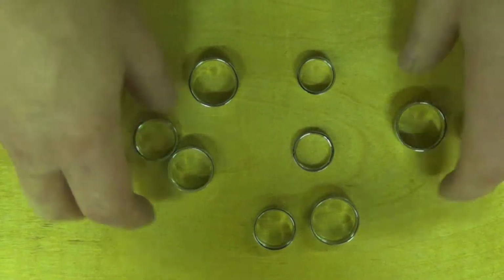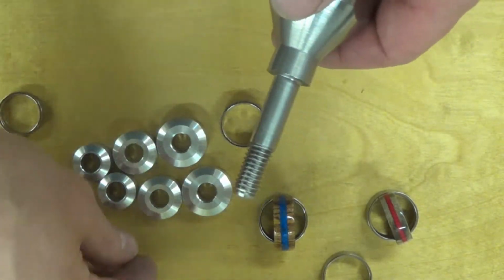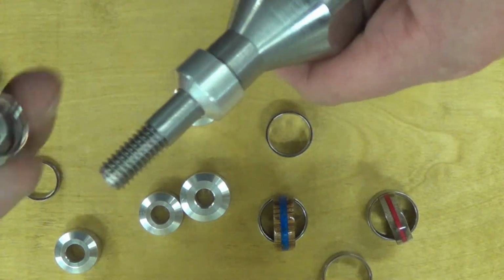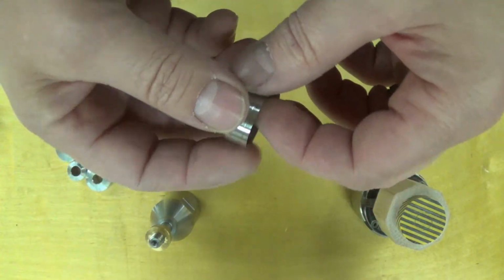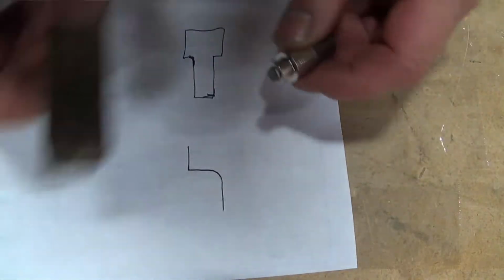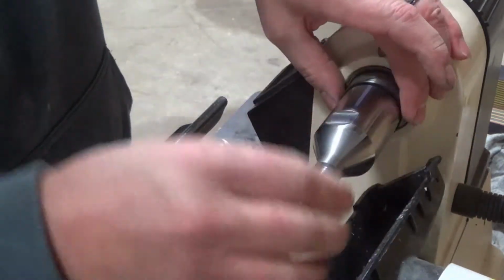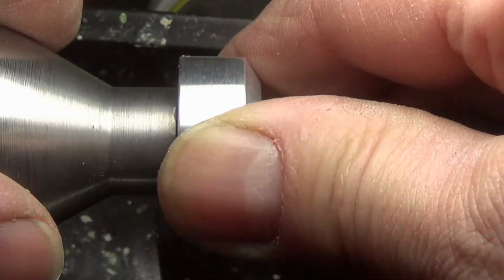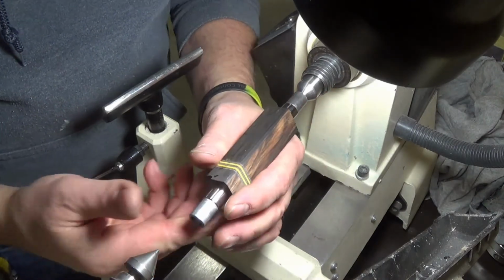Bee Ring and new product review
I make a ring using Stainless Steal ring cores and try out a new Ring Mandrel from Craft Supply.

I like the Ring chuck but I found some issues with it. Hopefully Craft Supply will improve this tool, it will make a nice addition to my tool family.

** UPDATE** 11/2/18
Craft Supply is replacing the Ring Chuck. I will revisit the chuck when I receive it.
Thanks Craft Supply! Excellent service!

THANKS!